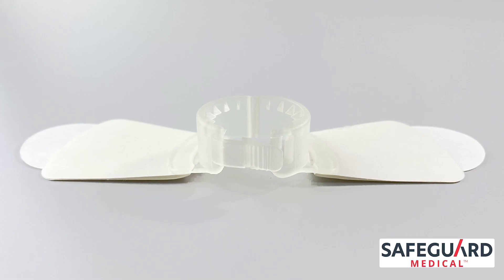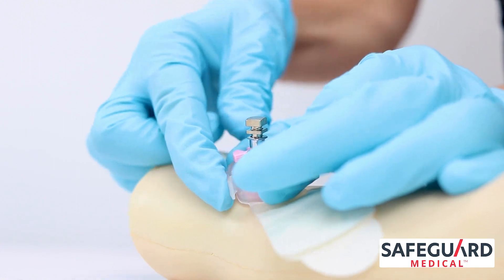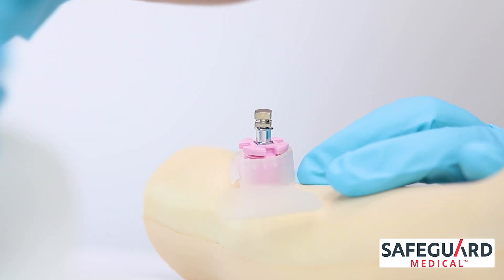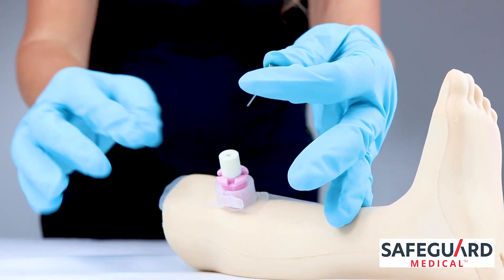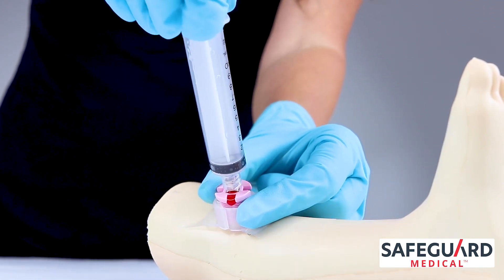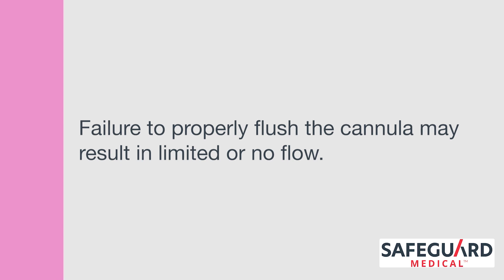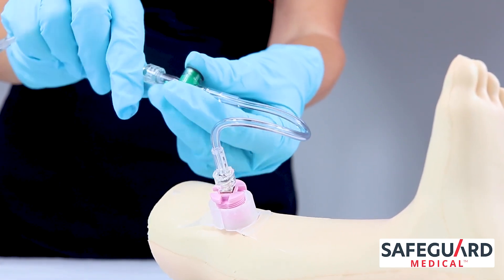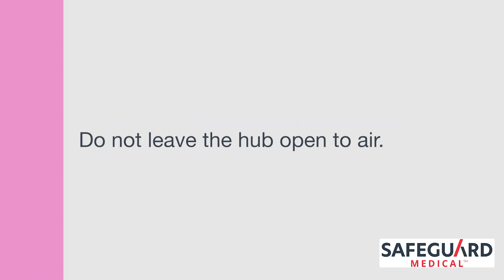How to Operate the NIO Infant (NIO-I) Post-Insertion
The NIO Infant™ provides safe and rapid intraosseous access in the proximal tibia as an alternative to IV access in emergency medical situations.